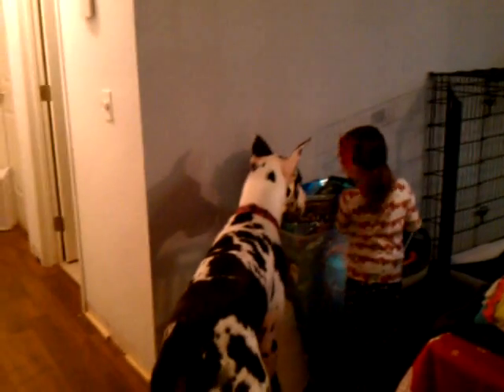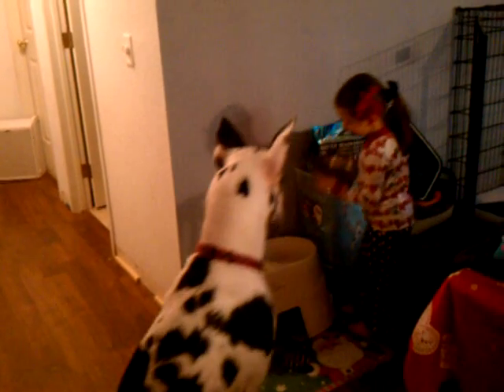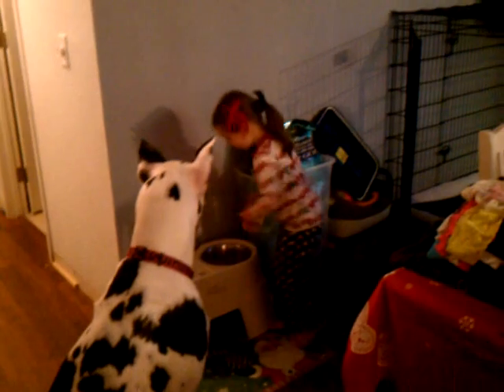5 yr old feeds Great Dane